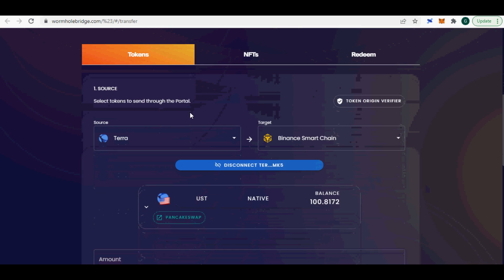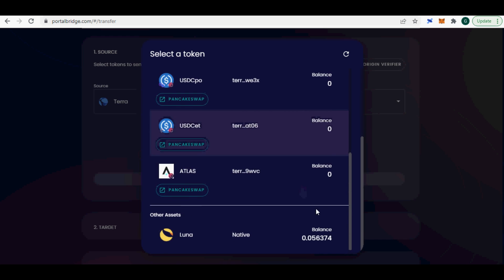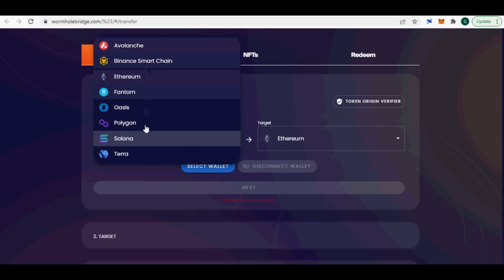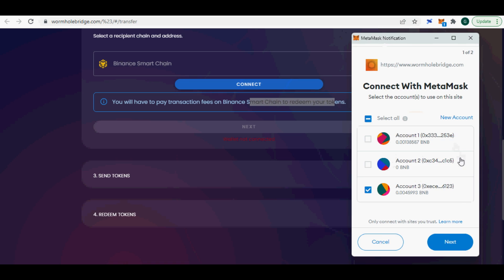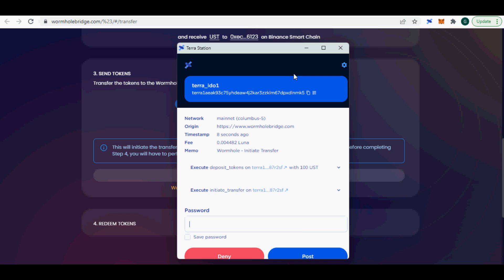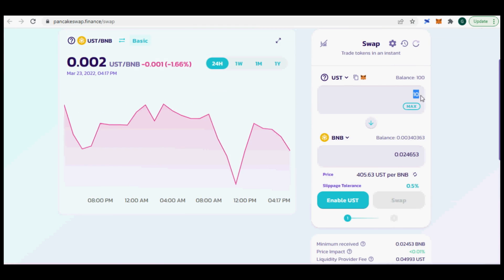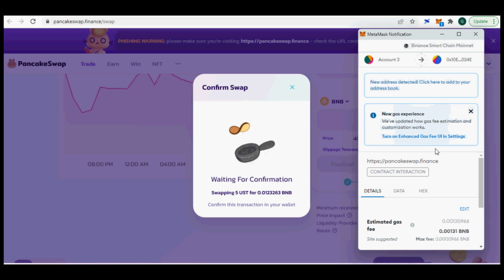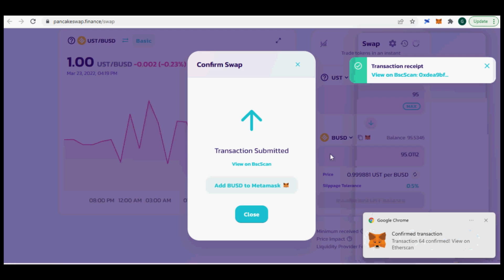How to Use WormHole Bridge/PortalBridge to Bridge UST from Terra into BSC and Possible Airdrops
Wormhole Bridge supports transferring assets from and to to Avalanche, BSC, Ethereum, Fantom, Oasis, Polygon, Solana, and Terra networks.  Portal is a bridge that offers unlimited transfers across chains for tokens and NFTs wrapped by Wormhole. Unlike many other bridges, you avoid double wrapping and never have to retrace your steps.  Beauty of Wormhole Bridge is there is no fee to transfer assets across.  It is just as good as Multichain Bridge.  It also has no fees.  You just have to pay gas fees from sending chain to initiate the bridge and you need to pay gas fees from receiving chain to claim you bridged tokens.

Here are the step to Transfer Tokens from Terra into BSC. Same steps apply for other chains as well.
Step 1. Select your Source chain.  I choice Terra. Connect your source Chain wallet. In my case it was Terra so I connected the native Terra Station Wallet extension.  This is where I have my UST.  Enter your password for the Terra Station Wallet and unlock your wallet. Also, you need to pick target chain. In my case it is Binance Smart Chain (BSC) Click Next.

Step 2.  Select the Target. It is the Asset you want to transfer.  You can transfer Luna as well.  I just wanted to Transfer UST into BSC and convert it into BUSD so I can deposit on a Synapse Network IDO.  I will provide a link to Synapse Network IDO video as well.

Step 3.  Select the amount of Tokens you want to bridge.  In my case, I wanted to select 100 UST tokens.

Step 4.  In step 2 of the Screen, you connect your target wallet. In my case it is Binance Smart Chain (BSC).  So I picked the Metamask wallet with BSC selected as the chain. Default on Metamask is Ethereum.  What ever the wallet you connected in Metamask is where the assets will be bridge into.  If you have more than one wallet on Metamask make sure you have selected the correct one.  If not just just have to transfer funds from one to the other and pay BNB in gas do it. If you do not have 0.005 BNB left you cannot pay for gas fees to tranfer funds from one to the other.

Step 5.  In Step 3, Send Tokens, you pick which token you going to pay the gas fees on Source chain. In my case Terra chain, I picked Luna. I paid like 0.004 Luna in gas fees to the Terra Station Wallet popup.  Click Tranfer. Click confirm with gas fees on Terra Station wallet.

Step 6.  In Step 4, after the Source chain in my case Terra confirms bridge transfer, You need on Redeem Tokens on Target chain. In my case I need to launch Metamask with BSC chain and pay 0.001 BNB in gas and confirm the UST in BSC. I ended up receiving all 100 UST.  There was no bridge fee.  Which is great for a bridge.  Other Bridges like Celo and just about anyone out there besides multichain charges a bridge fee.

Step 7.  This is option. I needed BUSD not UST on Binance Smart Chain.  So I used Pancakeswap the native BSC DEX to swap out UST into BUSD.  Sometime DEX do not know those wrapped tokens.  So you have to go to Coingecko or Coinmarketcap for UST Wormhole BSC contract address and manually paste into Pancakeswap before it recognized UST as swappable asset.  I was very low in BNB so I decided to convert 5 UST into BNB first before Swapping 95 UST into BUSD.

Time Stamp:
00:00 Introduction to WormHole Bridge
00:46 How to Bridge Assets on Using WormHoleBridge from and to Avalanche, BSC, Ethereum, Fantom, Oasis, Polygon, Solana, and Terra networks